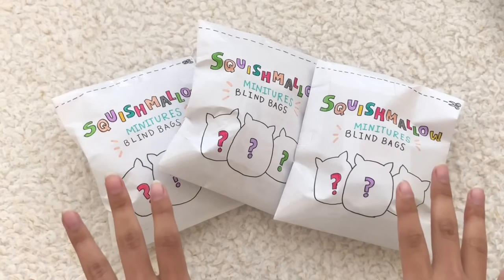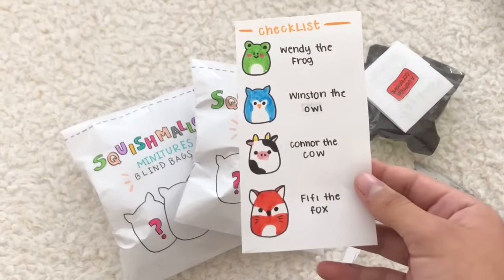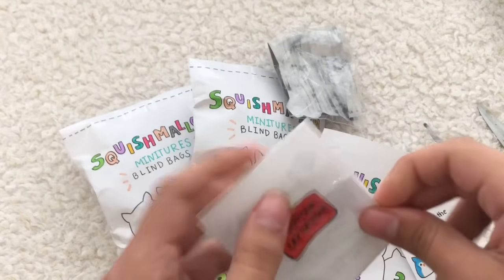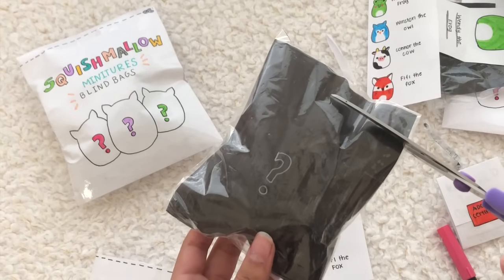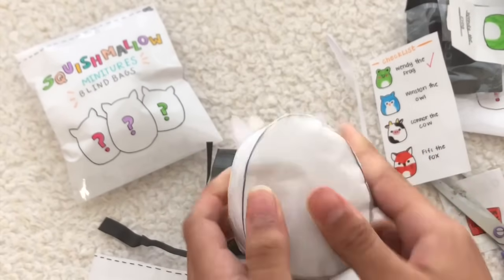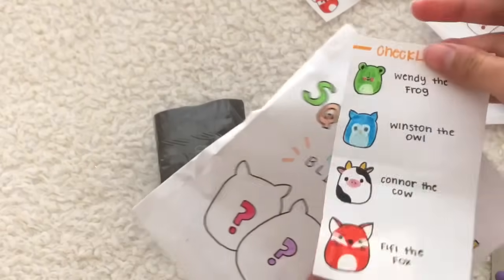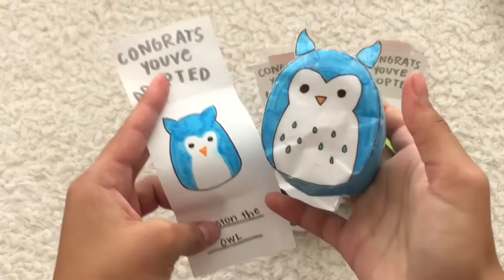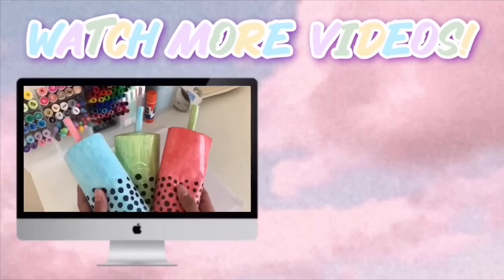OPENING SQUISHMALLOW PAPER SQUISHY BLIND BAGS! 😄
Hiii guys hopefully you like this video!! I've had this idea for the longest time and I spent ONE WEEK making all of the squishys and packaging! I was so eager to post this video because I know you guys love these blind bag videos! Also check out the playlists if you want to Binge my paper squishy content!!